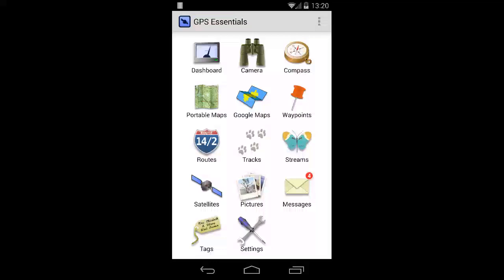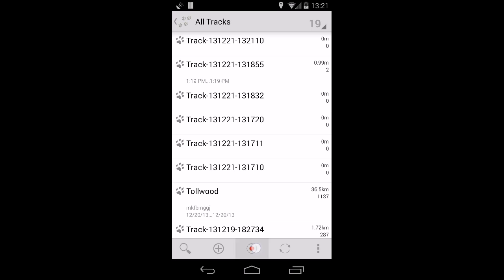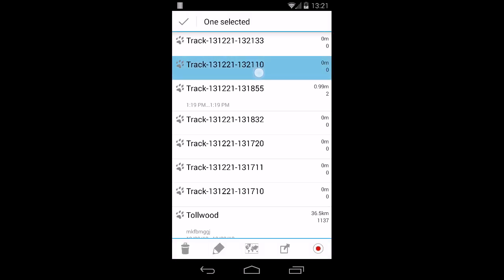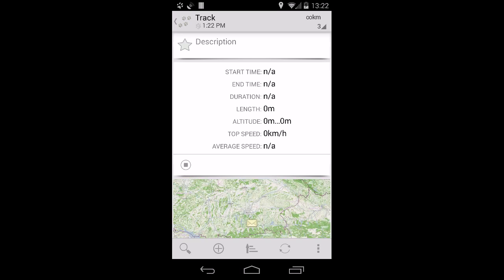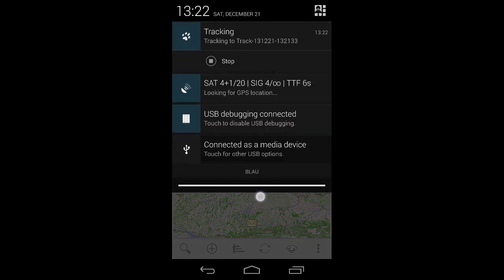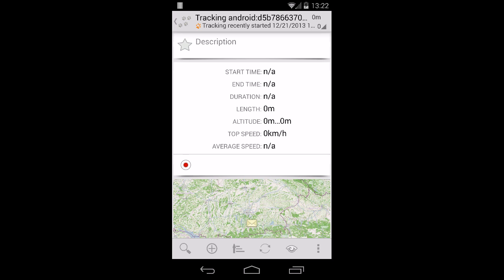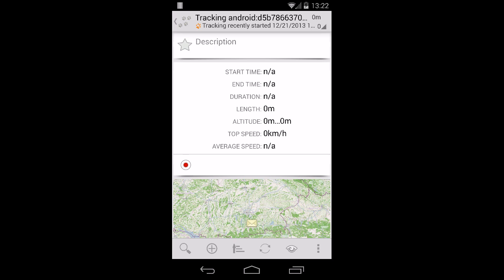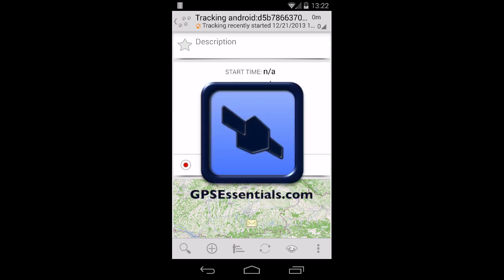Tracking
Shows you how to quickly start and stop tracking. There are 3 different options to start recording, if you know less this tutorial is probably for you.